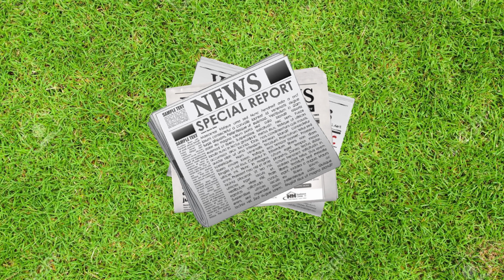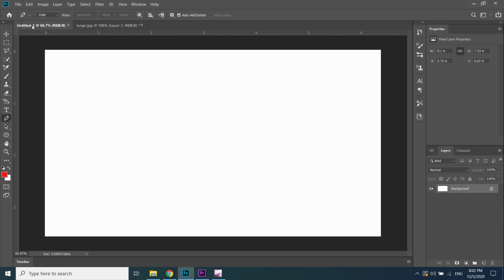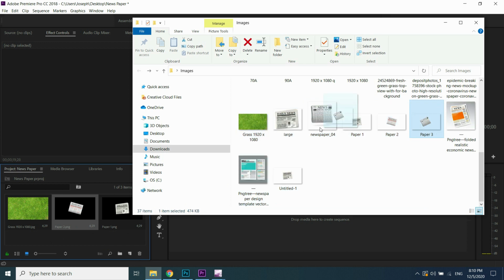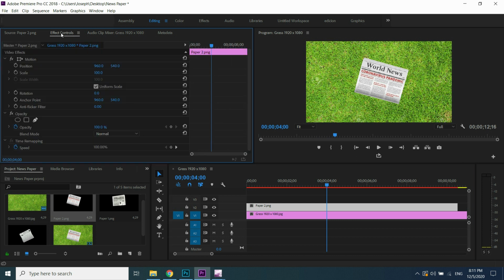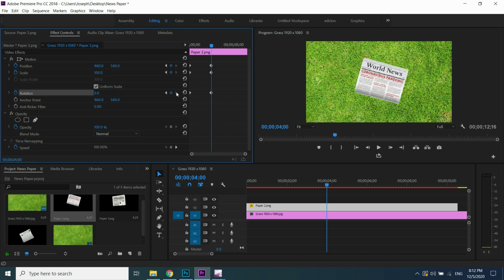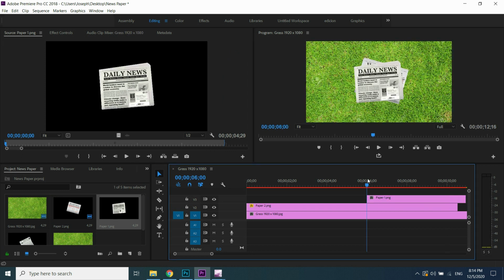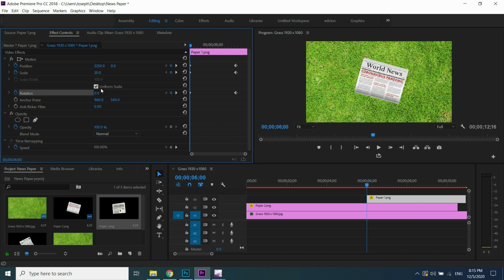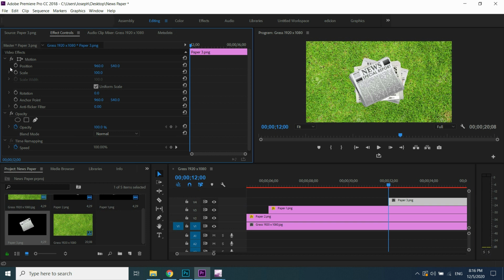How to make Images or Newspaper animation in Adobe Premiere Pro.